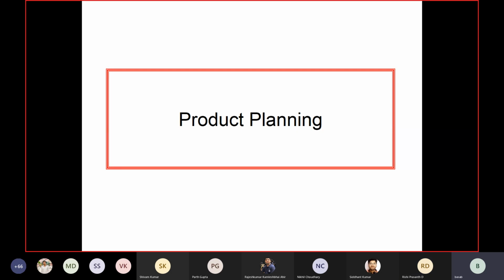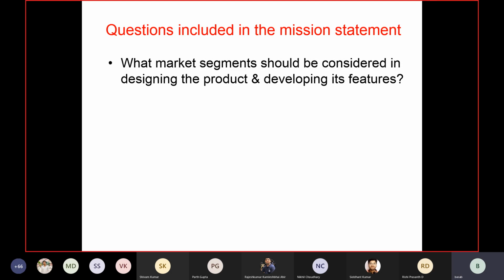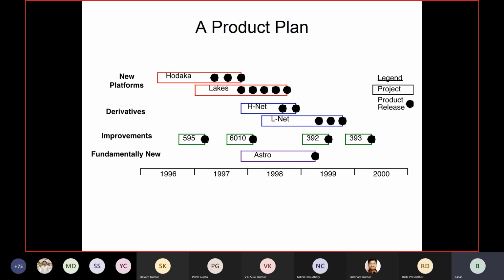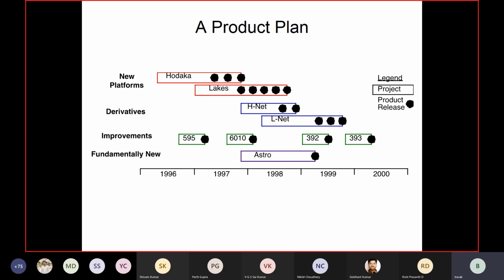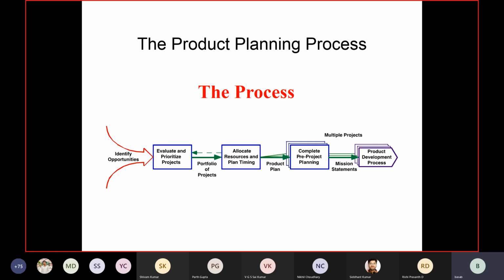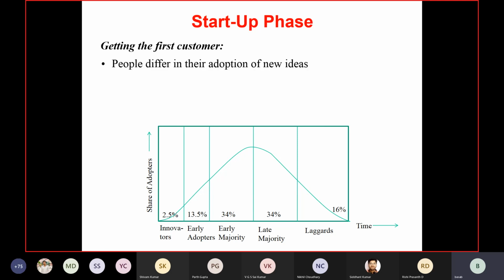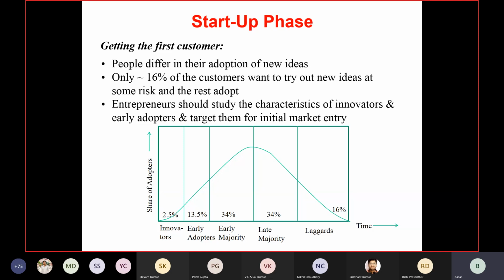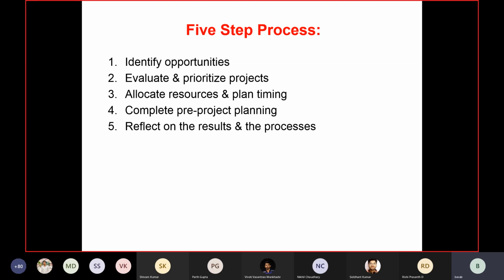PD 09 Sept